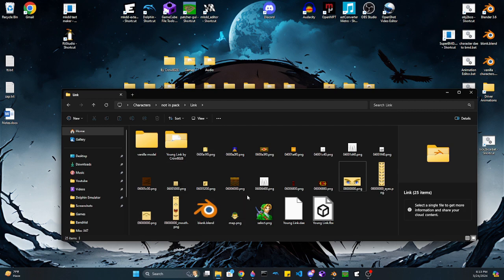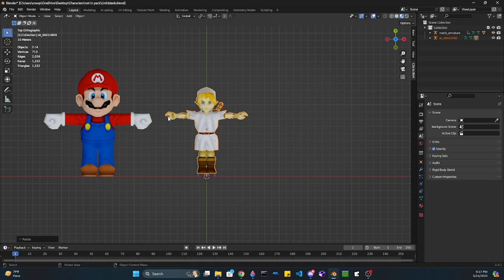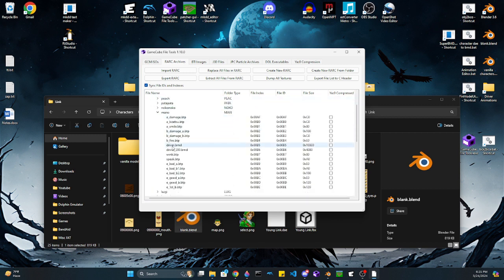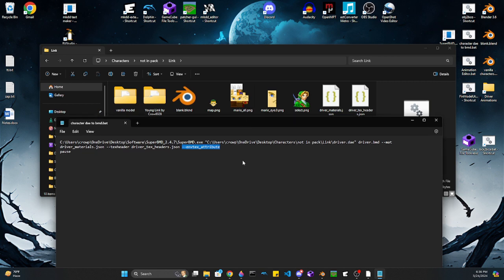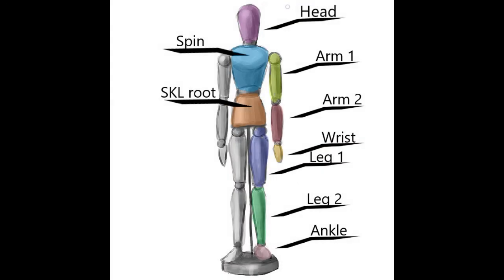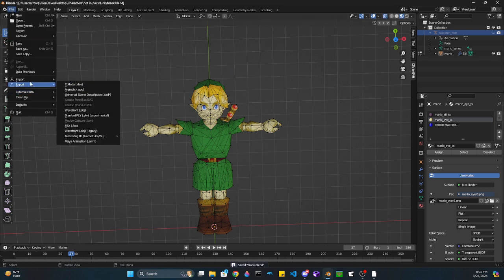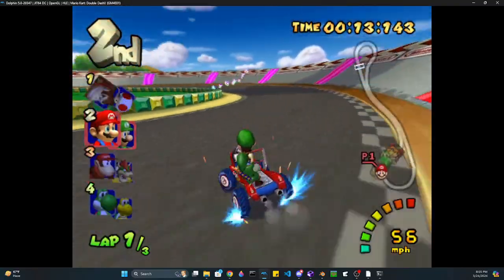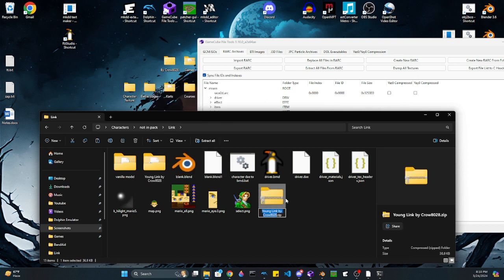MKDD Custom Character Tutorial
This tutorial video shows my step by step workflow on how I import characters into double dash using blender and various other tools.